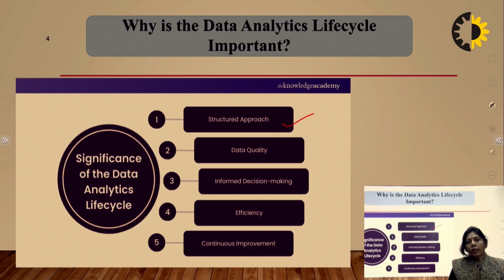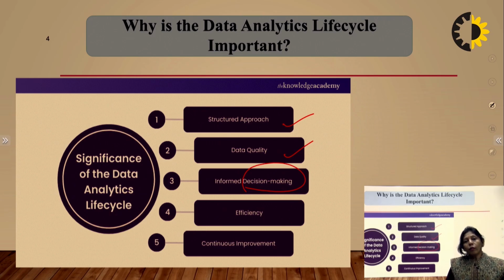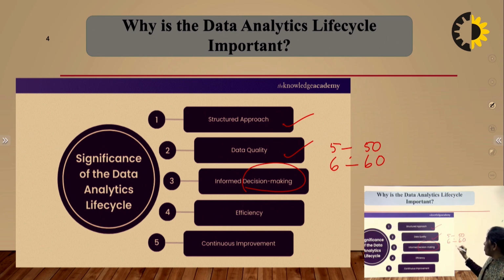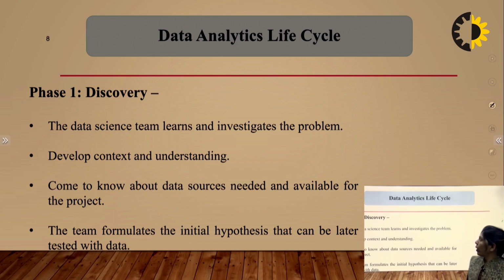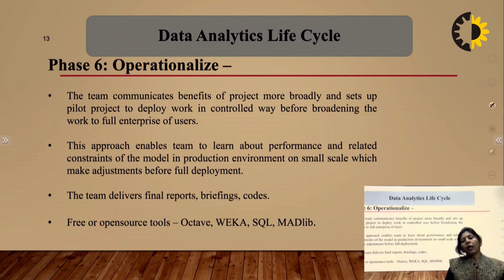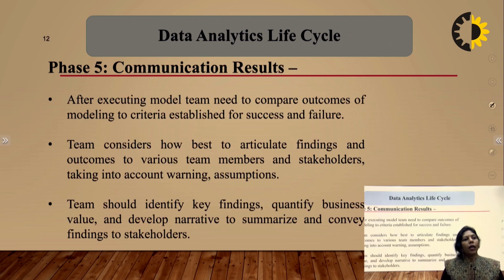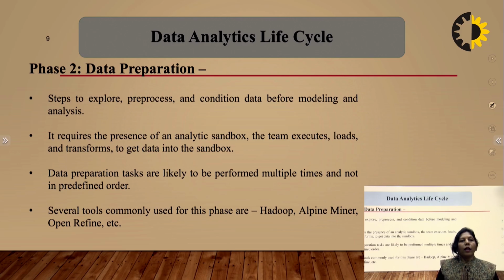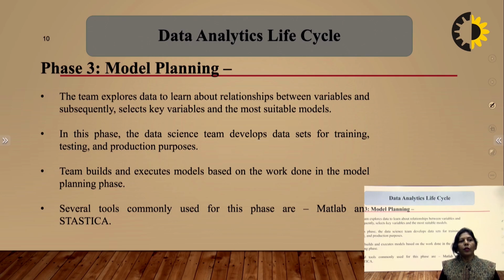DATA ANALYTICS LIFECYCLE | LECTURE 01 BY MS. KAJAL KAUSHAL | AKGEC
Dear All,
Please find the links to all five units for DATA ANALYTICS below:

Welcome to Lecture 01 on Data Analytics Lifecycle in Data Analytics by Ms. Kajal Kaushal from Ajay Kumar Garg Engineering College (AKGEC).

This lecture introduces the Data Analytics Lifecycle, a systematic process used to collect, analyze, and interpret data for making informed business decisions. Students will learn the different phases of the analytics lifecycle, including data collection, preparation, modeling, evaluation, and deployment.

📚 Topics Covered:
Data Analytics Lifecycle
Business Problem Definition
Data Collection
Data Preparation and Cleaning
Exploratory Data Analysis (EDA)
Data Modeling
Model Evaluation
Data Visualization
Deployment and Monitoring
Applications of Data Analytics

This lecture is useful for:

B.Tech (CSE, IT, AI, AIML, DS)
AKTU Students
Engineering Students
Data Analytics
Placement Preparation